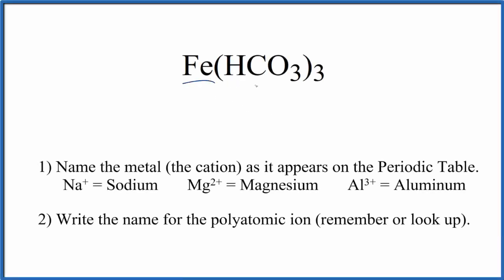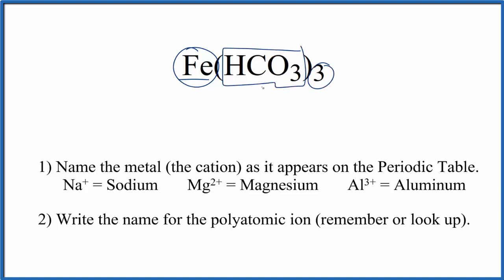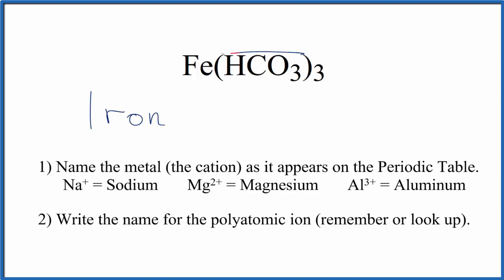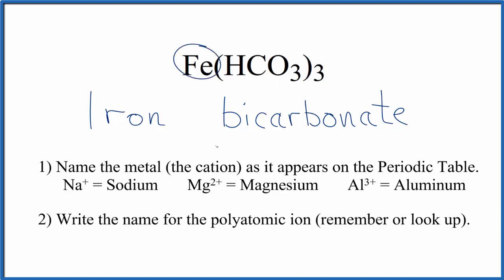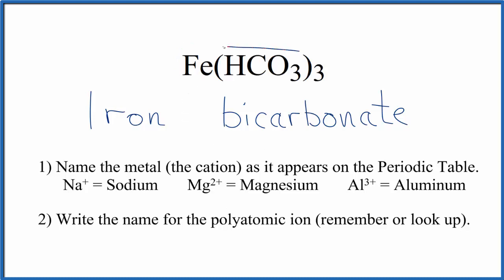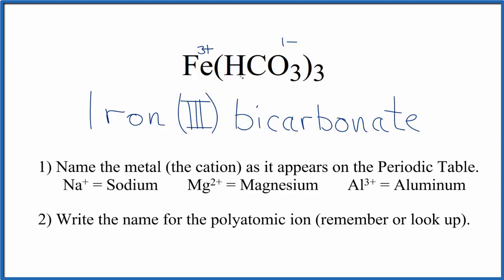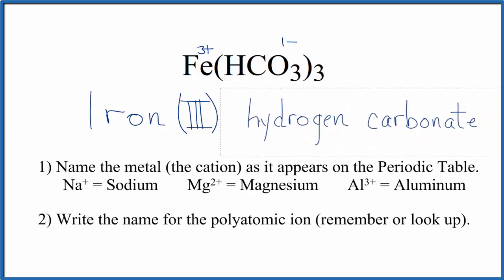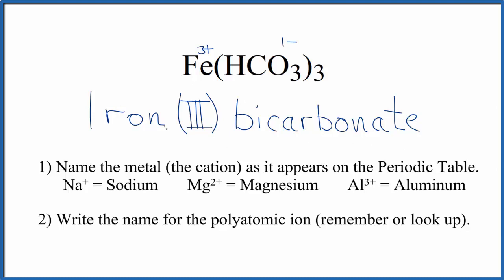How to Write the Name for Fe(HCO3)3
In this video we'll write the correct name for Fe(HCO3)3. To write the name for Fe(HCO3)3 we’ll use the Periodic Table and follow some simple rules.

Because Fe(HCO3)3 has a transition metal we need to indicate the ionic charge using Roman numerals in parenthesis.

1) Write the name of transition metal as it appears on the Periodic Table.

2) Write the name and charge for the non-metal. If you have a polyatomic ion, use the Common Ion Table to find and write the formula and charge.

3) Use the total charge on the non-metal (or polyatomic ion) find the charge on the transition metal.

4) After the name for the metal, write its charge as a Roman Numeral in parentheses. Example: Iron (III) chloride

For ionic compounds like Iron (III) bicarbonate, you should check to make sure the charges balance to make sure you have the right name.

For a complete tutorial on naming and formula writing for compounds, like Iron (III) bicarbonate and more, visit: